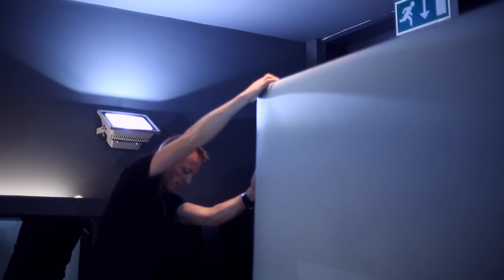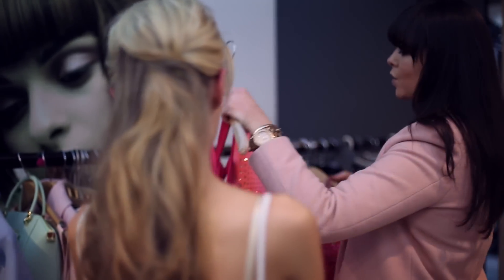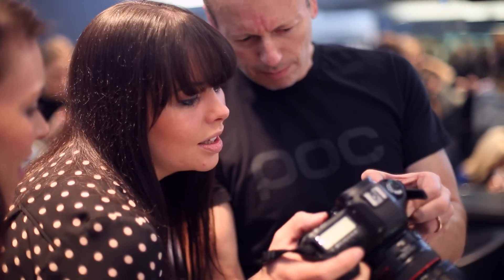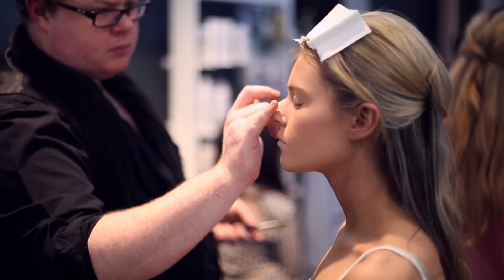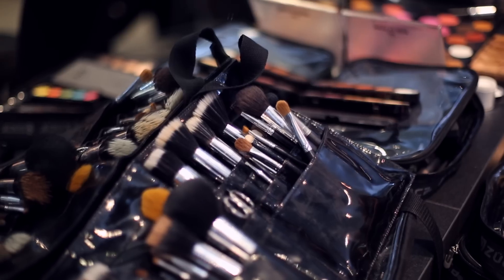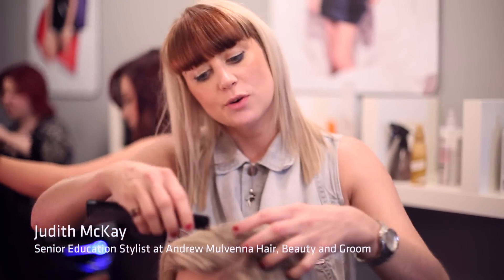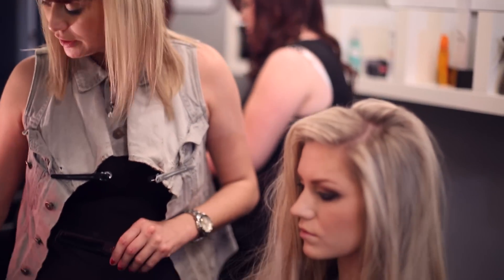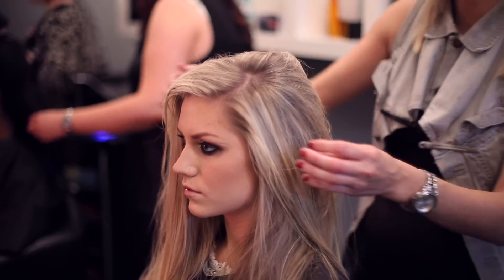BFWTV SUNDAY LIFE WEST COAST COOLER COVERGIRL SHOOT - BEHIND THE SCENES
Check out the fab final ten bfwcovergirls at our recent shoot in Andrew Mulvenna's salon... Thanks to the Paddy McGurgan Make Up Pro team for make up and to Sunday Life's fantastic photographer Mark McCormick for shooting the ladies...